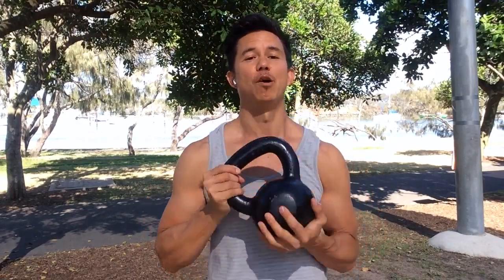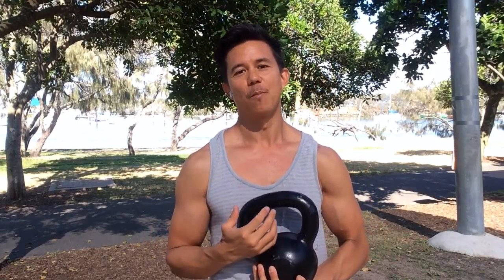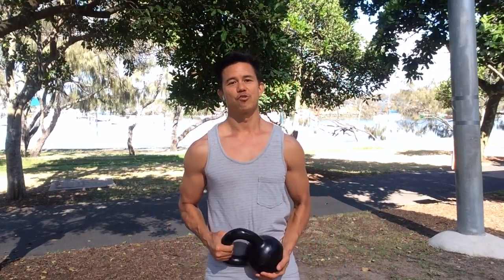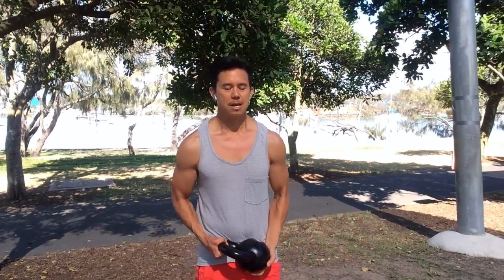Functional Fitness #5 - The Kettlebell My Top #2 Fitness Choice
The kettlebell is my #2 top choice for developing amazing Functional Fitness Flow. It combines cardiovascular, strength, power, core and flexibility training. Not many pieces of equipment even come close to the health and fitness benefits of the handled iron ball.